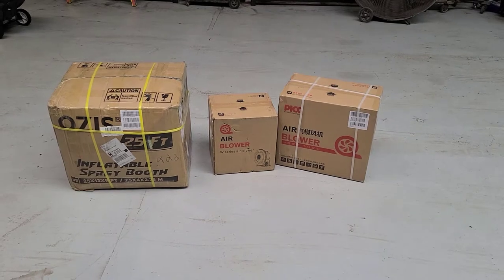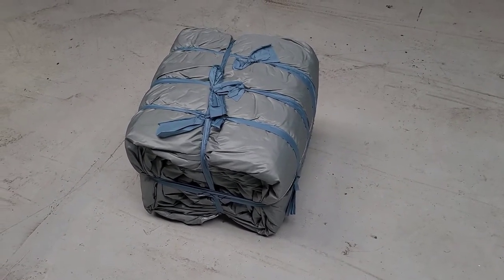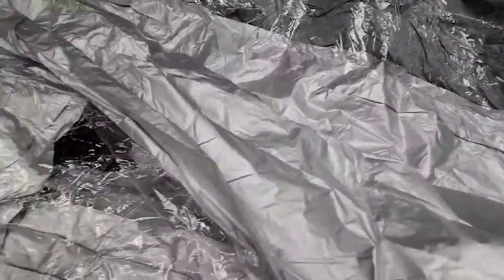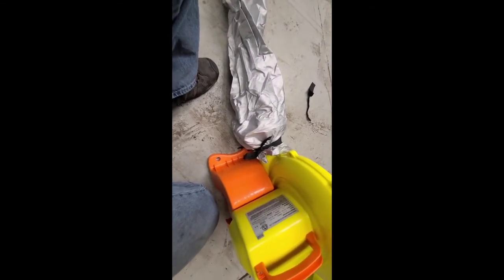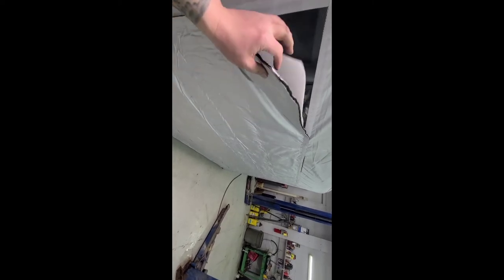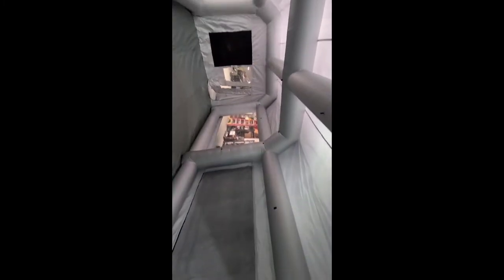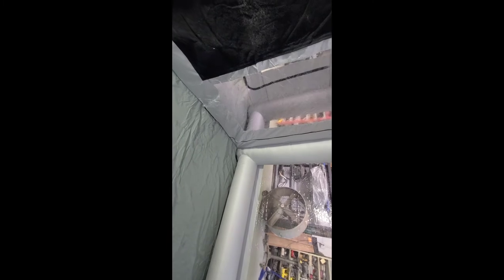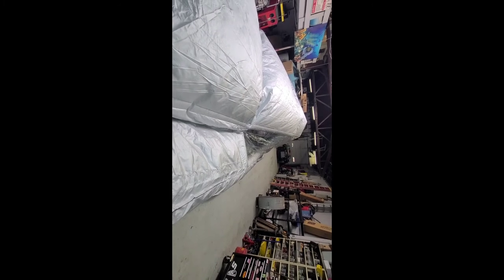ozis inflatable spray booth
ozis inflatable spray booth asin:B08S3X5NKF